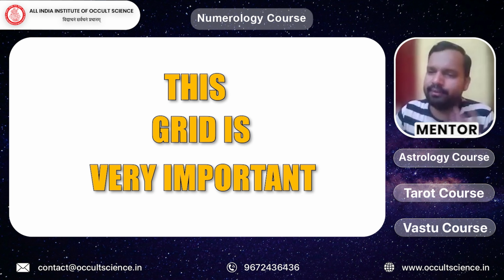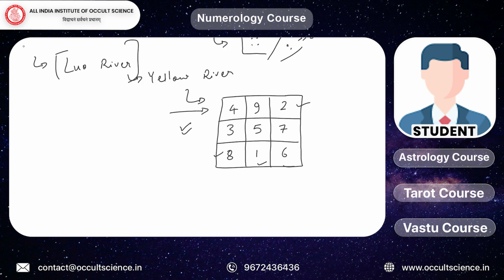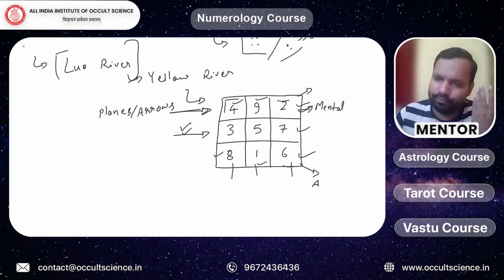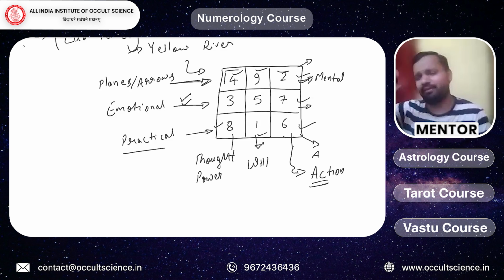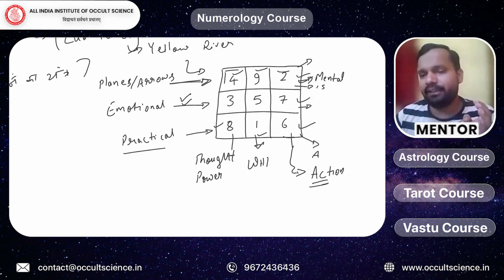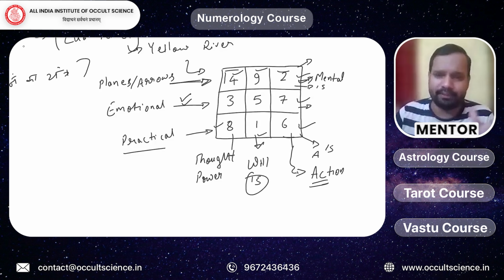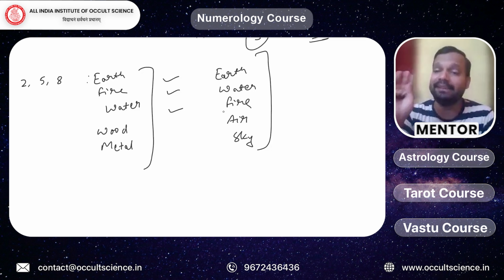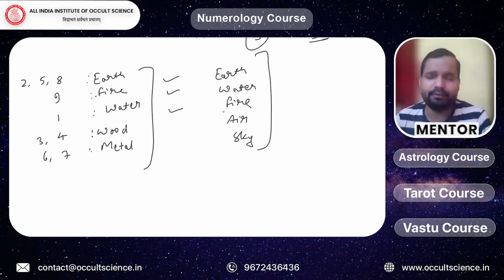How to Make Loshu Grid Chart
All India Institute of Occult Science - Classes
Is Class mei aap padhege-:
DOB से समझे अपने Success का राज़ | Lo- Shu Grid Kya hoti hai
Lo Shu Grid numerology ka ek important tool hai jo date of birth ke through personality aur future analysis me madad karta hai.
Is video me aap seekhenge How to Read Lo Shu Grid by DOB aur numerology birth chart ka use kaise kiya jata hai.

Is class clip me hum cover karte hain:

Lo Shu Grid kya hota hai
Date of birth se Lo Shu Grid kaise banta hai
Numbers ki fixed positions ka logic
Planes aur arrows ka meaning
Mental, emotional aur practical planes
Thought power, will power aur action planes
Numbers aur elements ka connection
Prediction aur analysis ka basic process

Yeh video ek professional numerology class clip hai, jo beginners aur serious learners dono ke liye useful hai.
Advanced prediction techniques aur remedies ko hum aage ke lessons me detail me discuss karte hain.